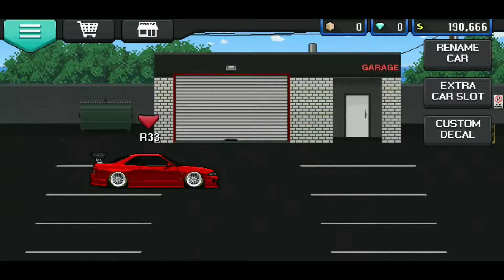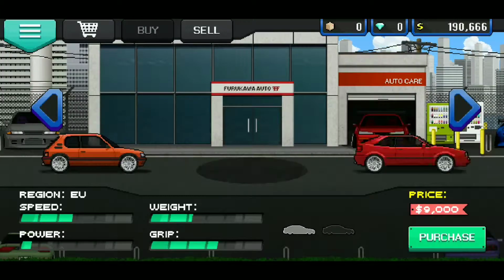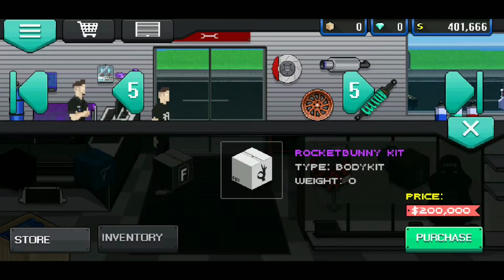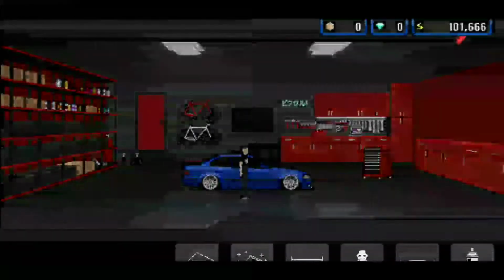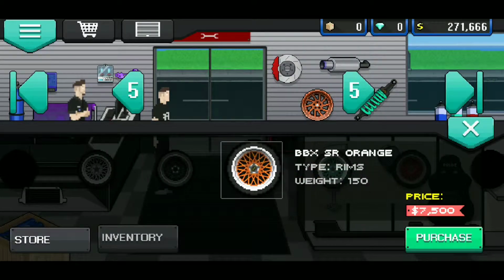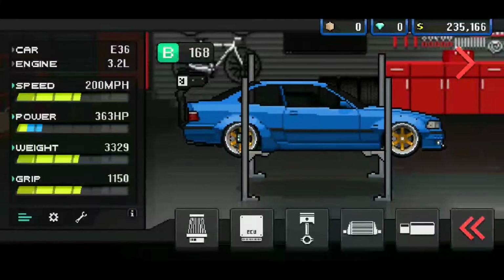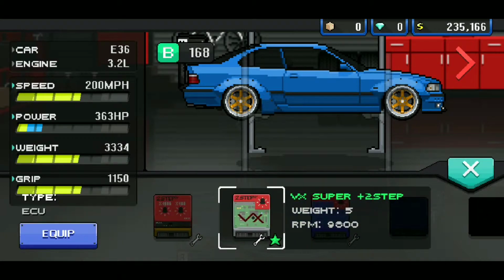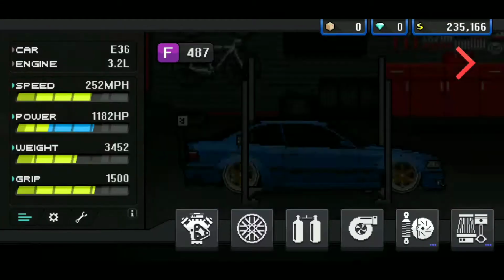Pixel car racer I got a new toy